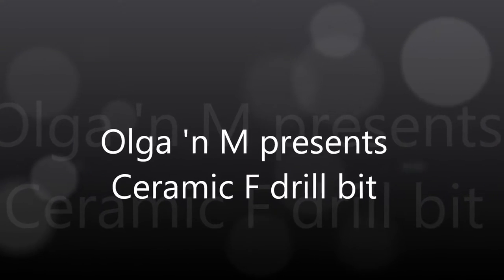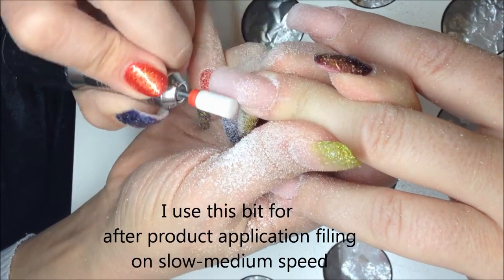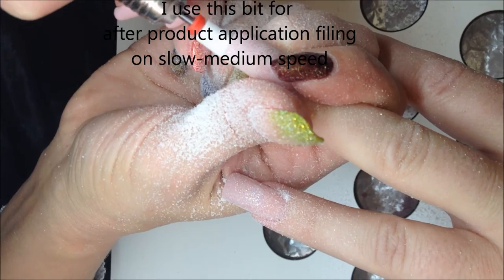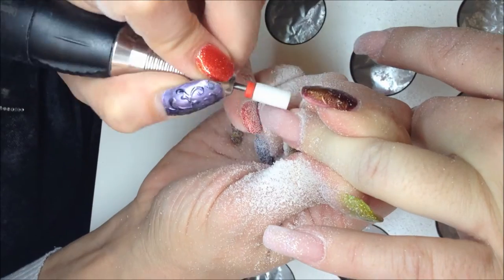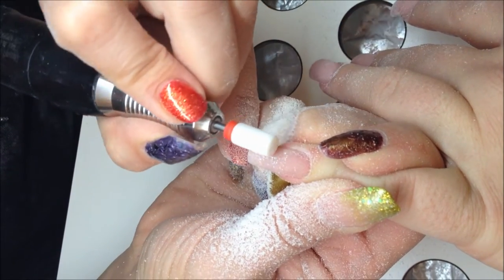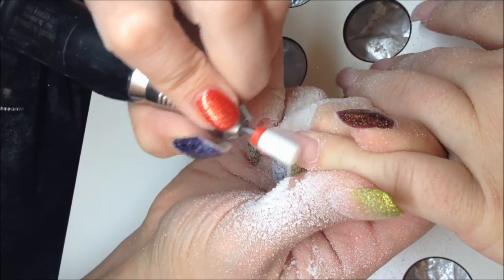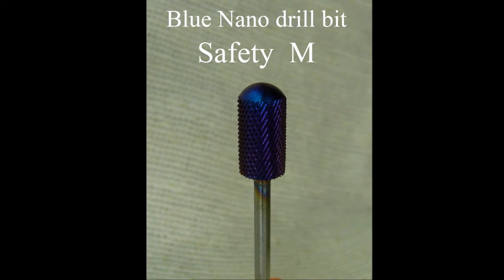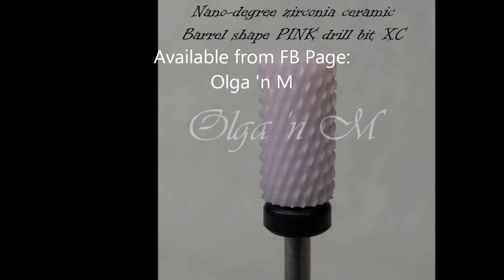ceramic barrel F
This video show one of many uses of Ceramic drill bit F